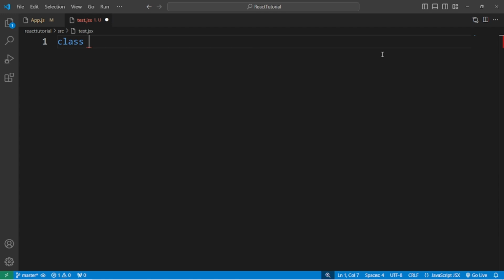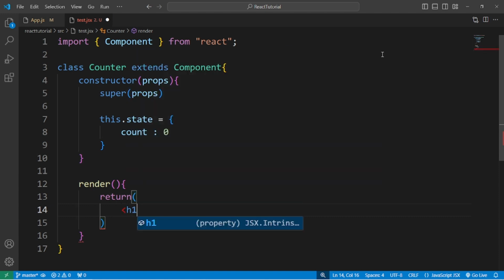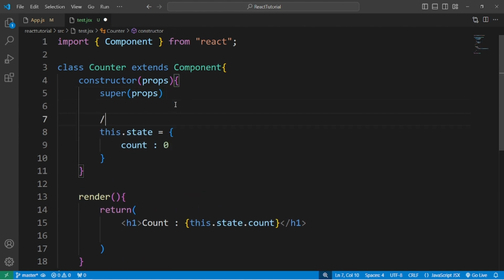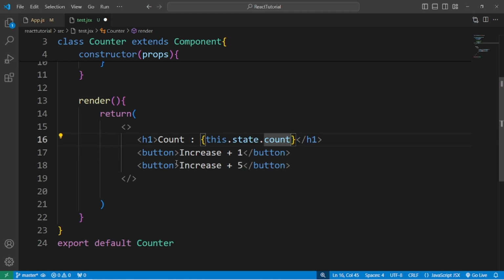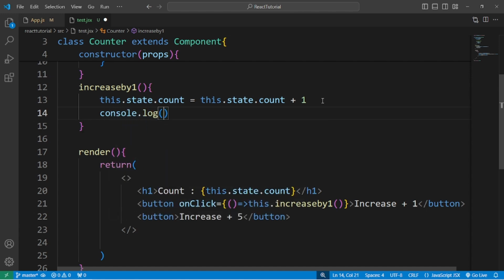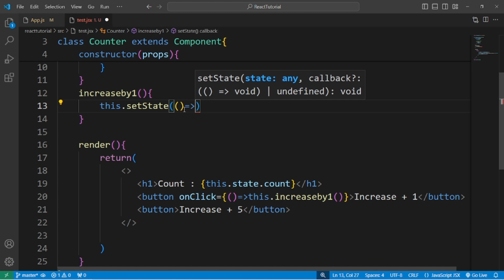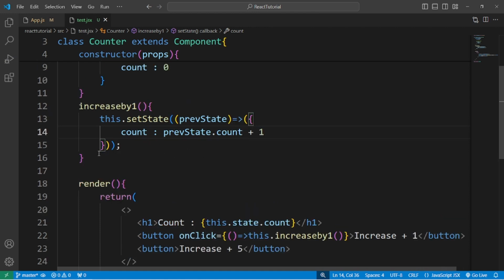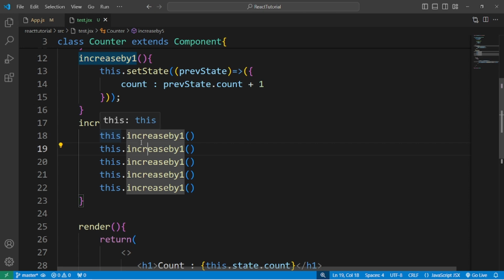ReactJS setState(React Tutorial #8)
In this video you are going to be learning about react JS setState()!!

👇👇Topic👇👇:
ReactJS setState() Hooks Introduction
Example with setState()